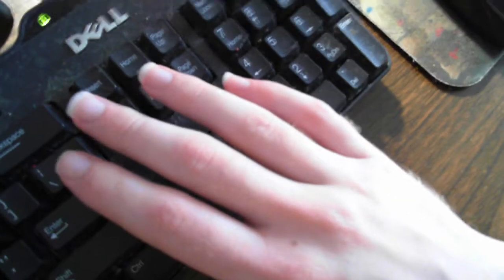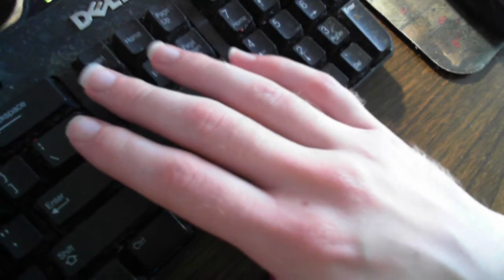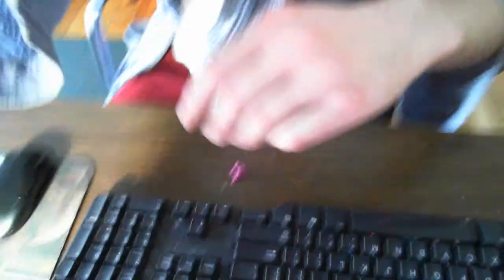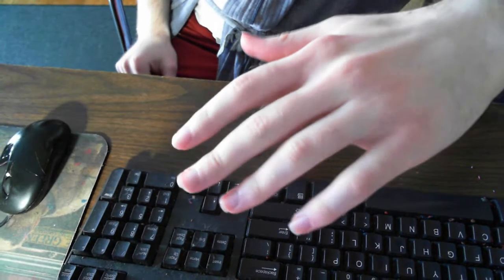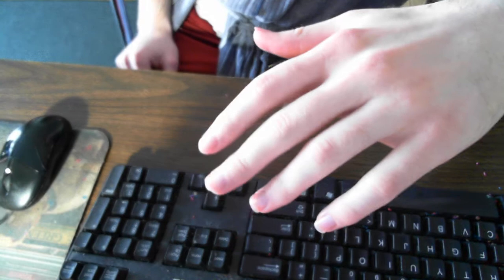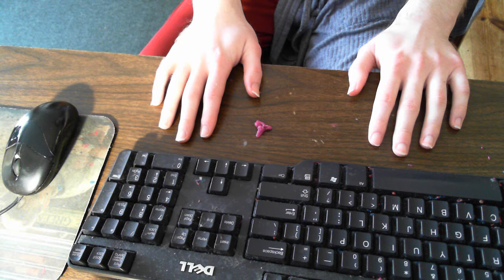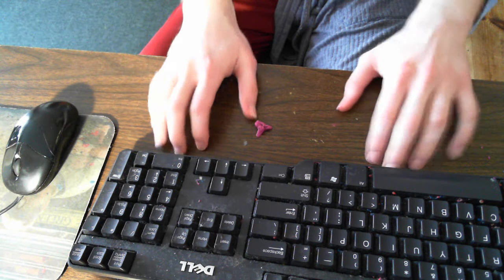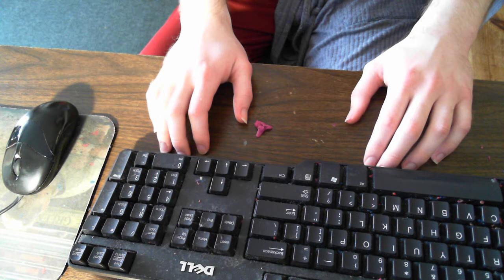ESSENTIAL TREMOR c Caffeine, migraine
Lots of caffeine in my system (probably ~200-300mg) to counteract a building migraine; this, as you can see, greatly enhances my essential tremor. Lots of little muscle twitches, as well, that might or might not be directly related to the tremor - I've gotten no proper diagnosis for those.